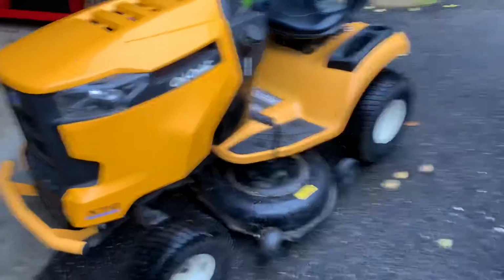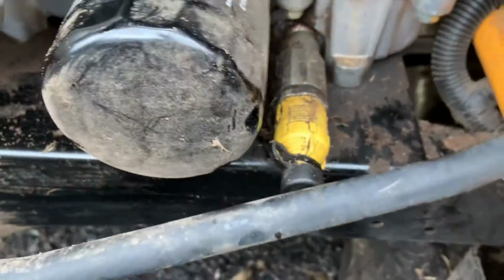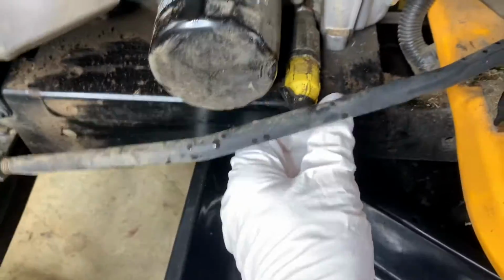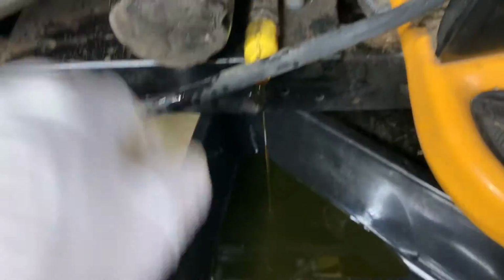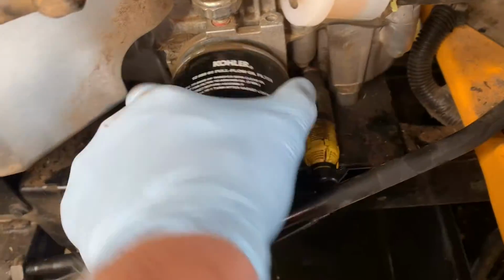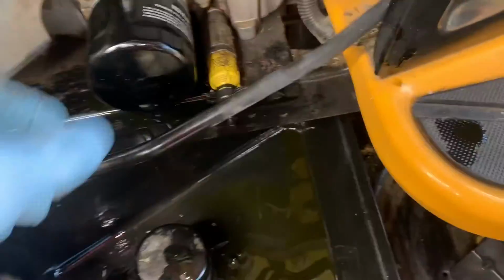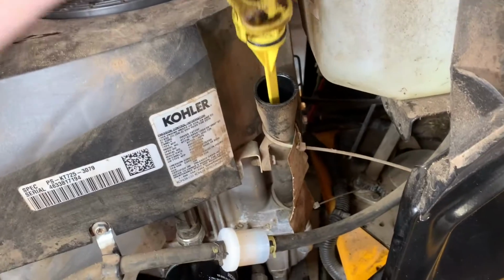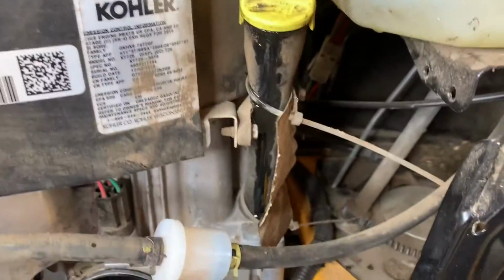DIY How to Change the Oil On your Cub Cadet Riding Lawnmower Tutorial- Cub Cadet Oil Change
In my "DIY How to Change the Oil On your Cub Cadet Riding Lawnmower Tutorial [Cub Cadet Oil Change]" video I'm going to change the oil on this cub cadet here. Nararation words: I put the lid up here here's my filter there's my filter and there is my fill spot so now i just need to find out where it drains from i haven't done this before it's the first time for me but i bought an oil change kit for it so i just need to find the drain plug on here all right they made it really nice actually so everything you need to do this oil change is right here there's three things you got to worry about so this is where you're going to drain your oil it's actually really nice so this cap here what this thing will do i'll show you when i get to it but you'll twist it and pull it and then then you'll pop that cap off and then the oil will drain out of course this is your filter and then this is where we're gonna we're gonna add our oil so first things first and we're gonna go ahead and put our pan underneath there but i wanna show you this oil change kit i got so you don't necessarily need this thing but it's kind of nice to have um so we'll go ahead and crack it open but it's got the oil and the filter and of course the catch basin here for it too, this is what it's so checking the filter we're going to make sure the filter is the right size too before we do anything so really all you're paying for is the right filter and the right oil that goes in this so this was the filter cap. There we go and they're recommending sae 10w30 for this thing well i can see why they did the triangular design because it fits right in there all right because you got this i lowered this all the way by the way go right in there sit on there and once i pop that off i'll kind of hold it there all right let me show you how to get after this thing so this is where your drain plug is get a glove if you can but once you pop that cap off right there that's where all the oil is going to come out so be ready you can see a little bit down there so there it's kind of hard to see right in there but we're going to turn it to the left a little bit and then pull it straight out there we go that's how you drain it. You pop that a little bit get some air in there and then we'll just keep an eye on this to make sure it doesn't go all over the floor but take a little bit of time and just drain it right out of there. It's kind of nice they do this because you know really if you had your drain plug underneath there it'd probably get all marred up by you know from running around and uh mowing and hitting rocks and all that good stuff but we'll see how long this takes i think it'll be a little while for it to drain based on the uh the flow right there so i'll let that go for a little bit once it stops i'll go ahead and pop the filter off and change it all right now i'm just going to pop this back in turn it to the right like that put the cap back on it now we're ready to do the filter all right you guys so i drained that oil sorry uh got the pressure washer going in the background the electric one oh man i think i'm gonna need a oh either two hands or an oil wrench for that one so i had to bust these babies out to loosen that up so i anticipate some oil coming out of here usually drains out quite a bit of car a little bit i'll take some of this oil and lube the new gasket on the new one i'll just show you all right here's the new one so i'll just take a little bit of this just kind of move the gasket up a little bit sorry it's probably hard to see but let's take this one screw it back on there. Take this one see how much oil is in there let it sit up like that. Just hand tight there we go now we're going to add our oil all right i'm going to go ahead and add oil to this honestly i don't know how much oil is supposed to go in here i'm thinking with the oil kit they gave us like the exact amount so let me open this up i'm at least going to put this as soon as i popped the top on that thing it started leaking. I'll let you guys know how much oil this thing's supposed to take or how much this one takes yeah there's the end of the first court i'm guessing it takes probably close to two quarts but i'm gonna pop this off and check it anyway just to see where we're at probably do well just depends okay let's see where we're at after one court

hard to say let me uh wipe it off and dip it in there actually you can see that uh so after one quart it's just just above that l so it's going to take another quart so that oil kit was accurate go ahead and put one more cord in there all right here goes court number two. Hopefully you guys got a better funnel than i do

Here's a (paid) link to CUB CADET 19A30030100 FastAttach Double Bagger 42" 46" Deck XT1 XT2 LX46 LX42: